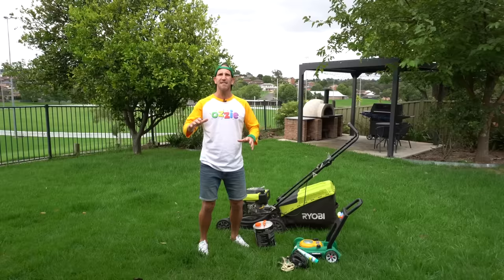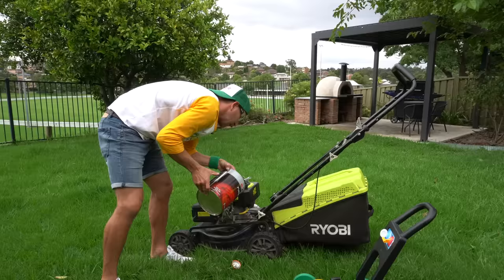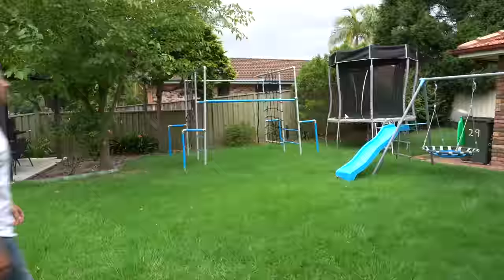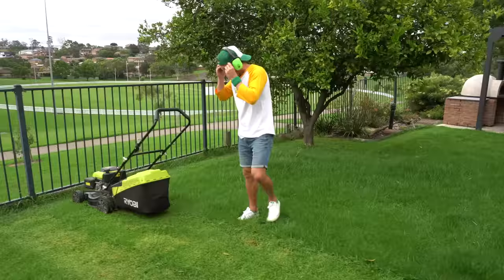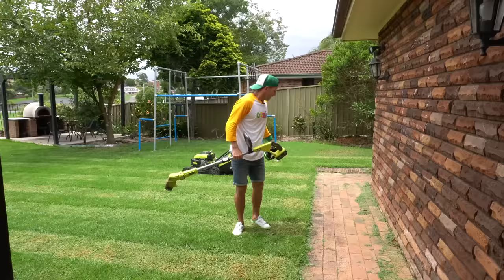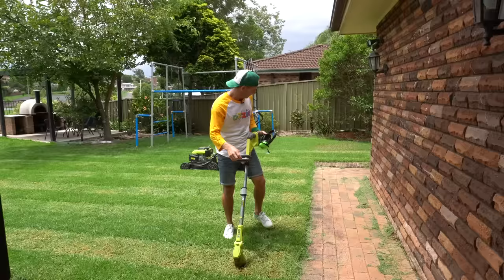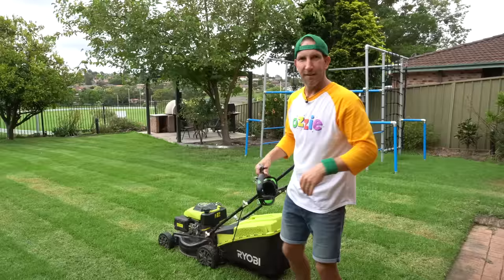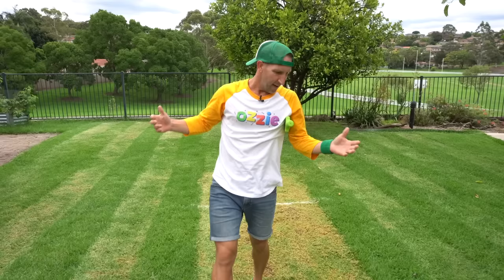Lawn Mower Video For Kids | Backyard Mowing, Stripes & Cricket Pitch For Toddlers With Ozzie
Ozzie is back for more lawn mower action, but this time we try something super fun for the kids – mowing stripes in the lawn!

Watch and learn with Ozzie as he mows an Aussie backyard into a professional looking striped lawn. Stay until the end to see him finish off by mowing a cricket pitch in the middle for the ultimate game of backyard cricket!

If you love lawn mowing and yard work, then make sure you check out Ozzie’s other videos on these links: